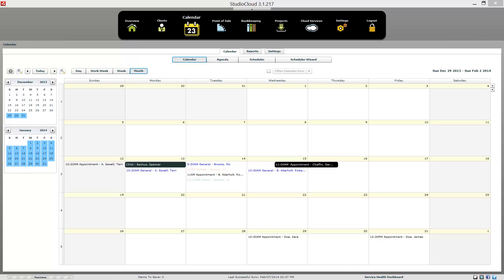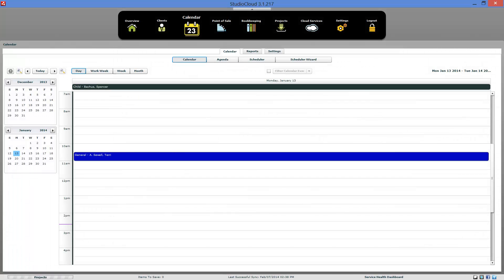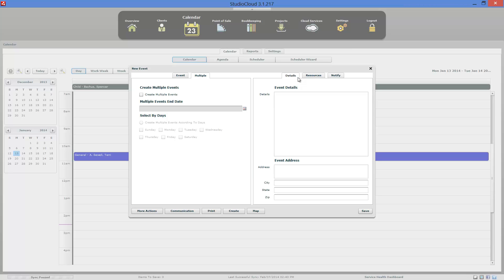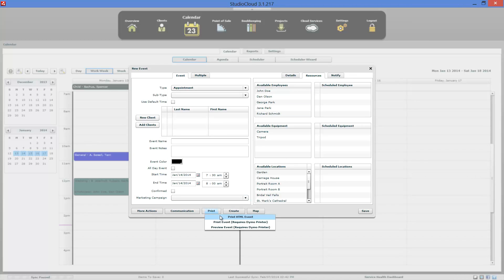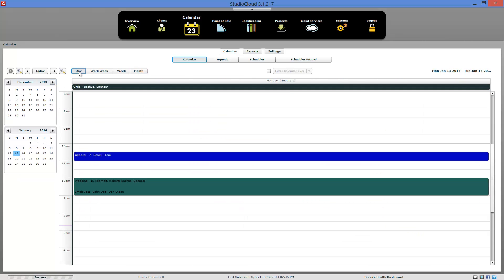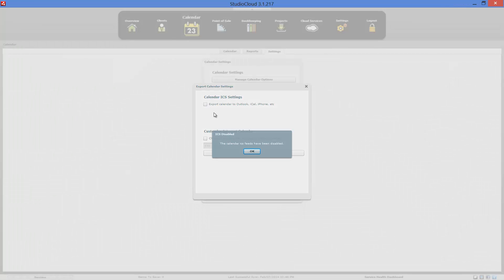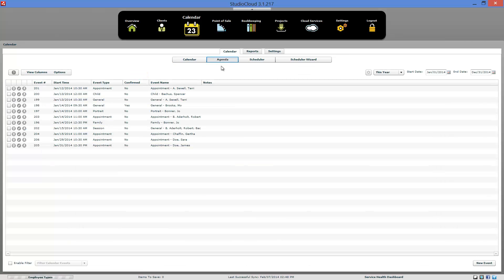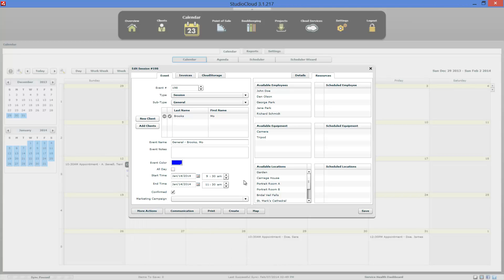How to use the calendar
This tutorial shows how to use StudioCloud's calendar